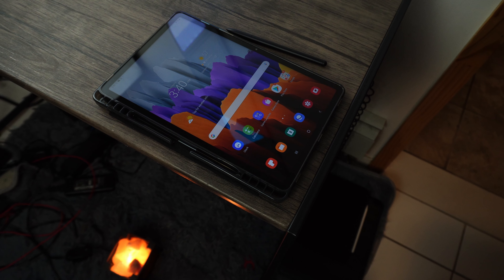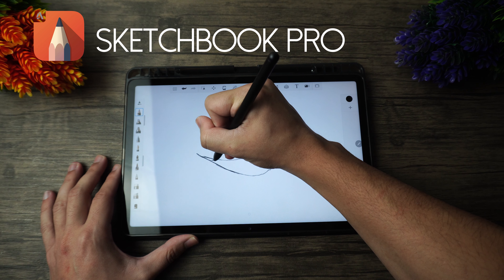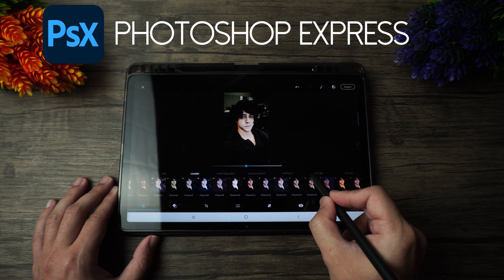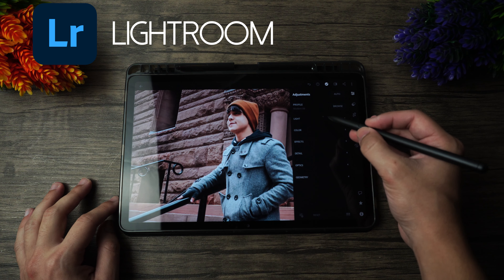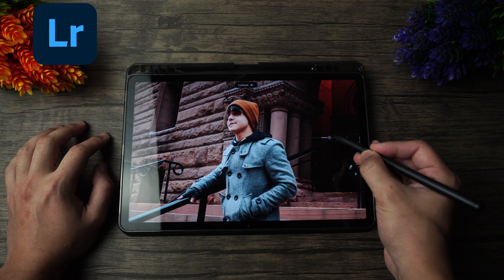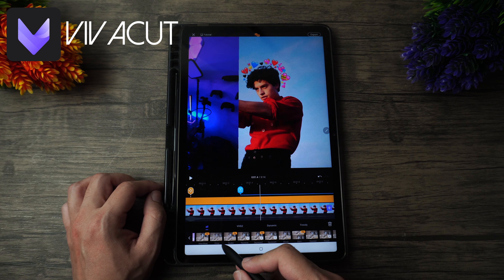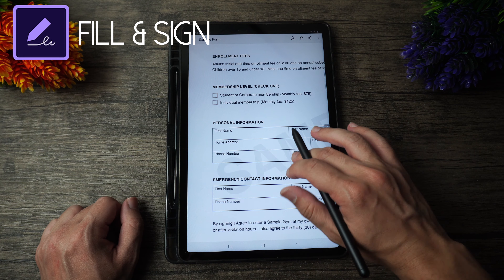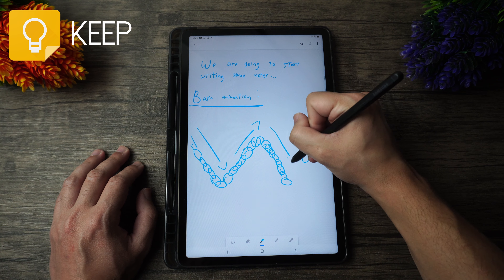The BEST Pro Apps For The Samsung Galaxy Tab S7!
In this video, I take a look at some of the best pro apps I've been able to find on the Play Store for the Galaxy Tab S7!

- techsummit.live/merch

**GEAR I USE**
**MY EDITING PC SET UP**
4TB HHD
120GB SSD